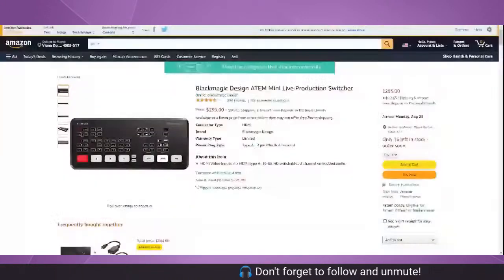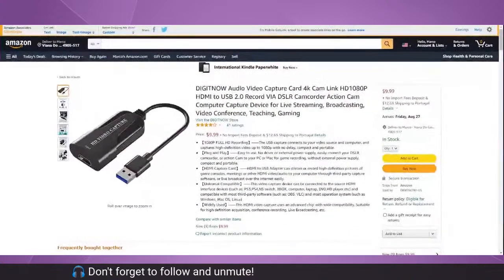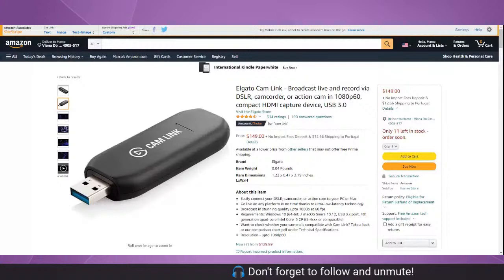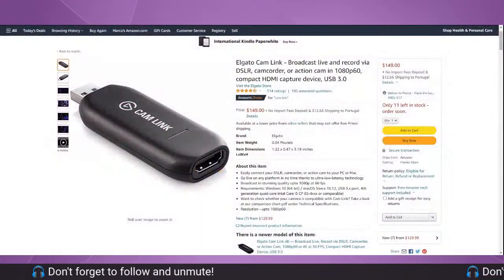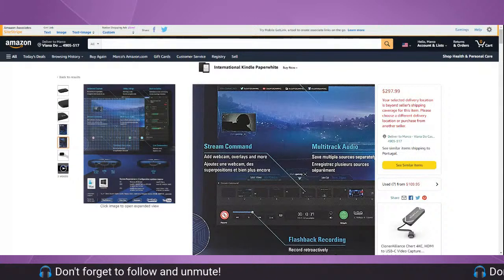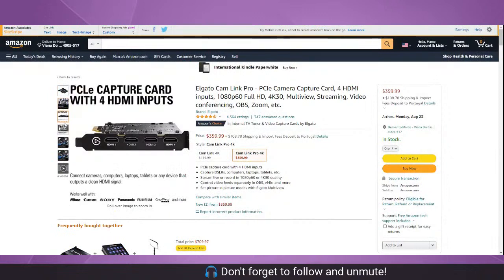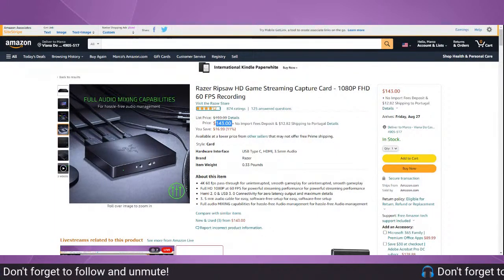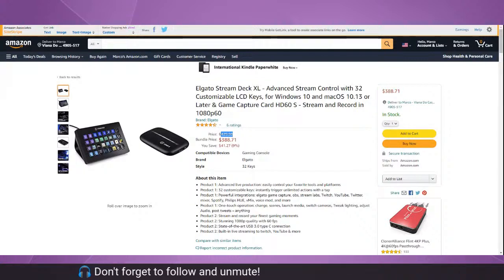Best Capture Cards to Live Stream Using a DSLR or Mirrorless Camera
Learn how to pick the best capture cards to use for live streaming so that you can live stream using a DSLR or mirrorless camera.

On this episode, Christian Karasiewicz and Marco Novo explore live streaming gear and the best capture cards to use from Elgato, AVERMEDIA, Razer and more.